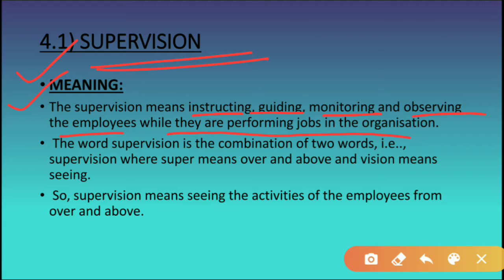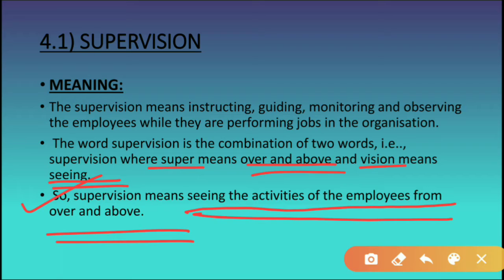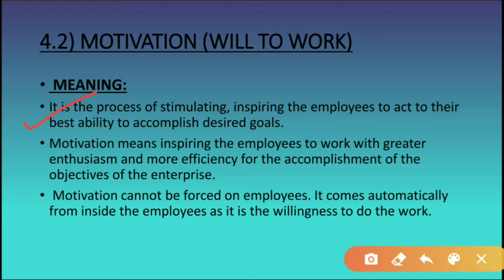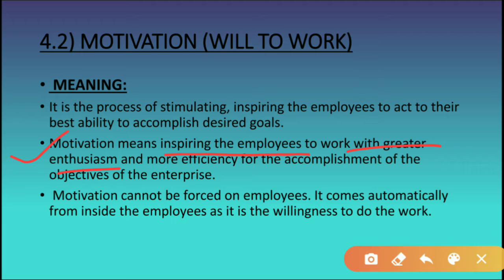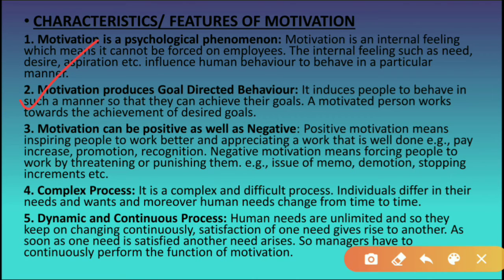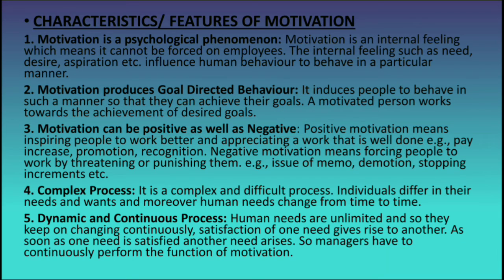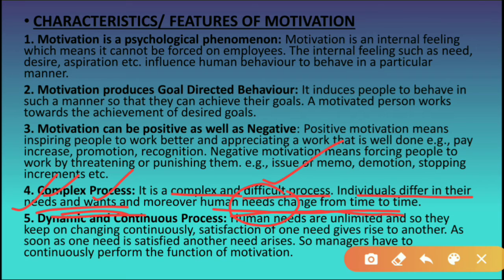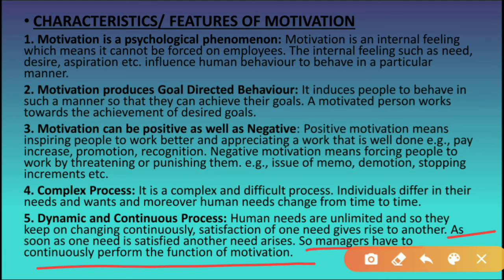27th Video_Class-XII_Chapter-7(Directing-Part C)_Dated:31/07/20